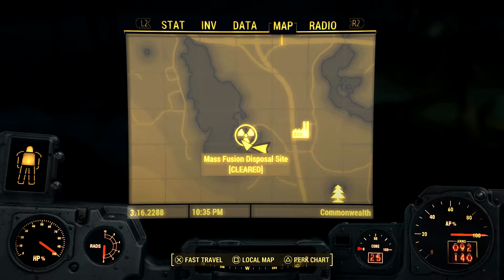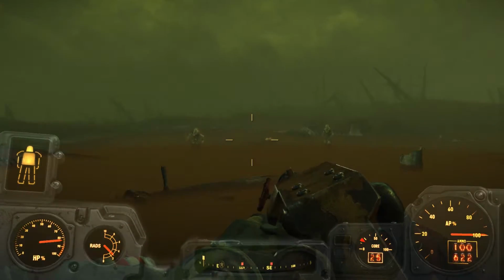fallout4 how to find Legendary flamethrower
Social media;